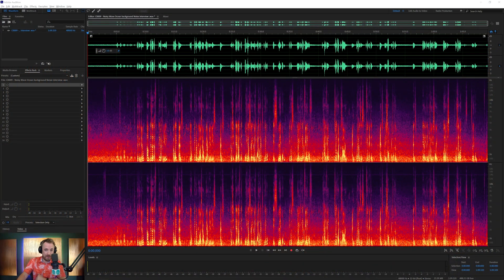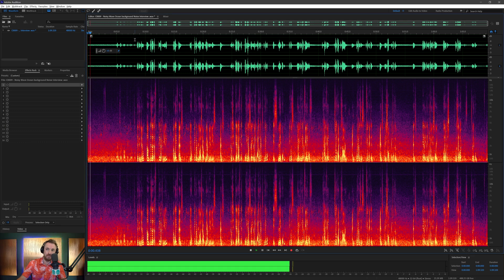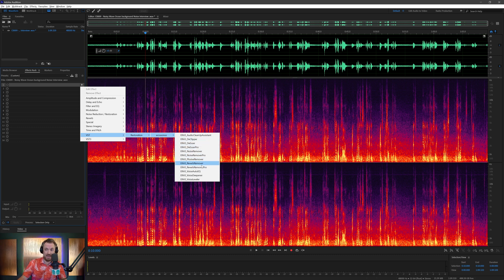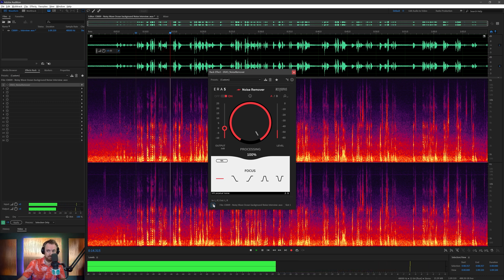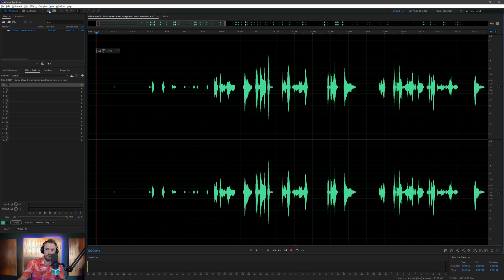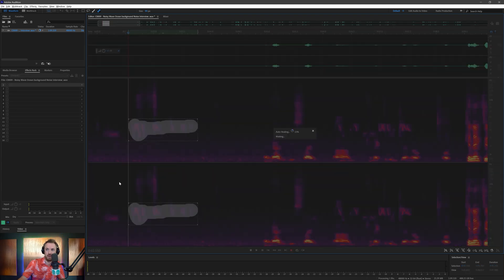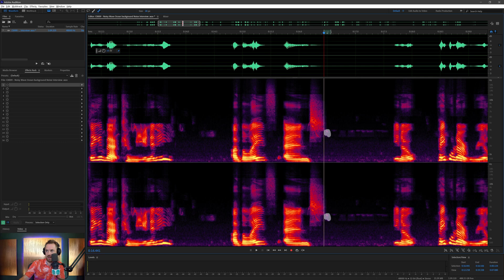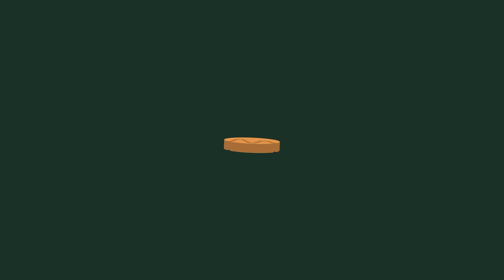How to Remove Noise from Audio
Here's an easy method to remove noise from your audio. You'll have quality audio in a matter of minutes after using a quick audio plugin and performing some clean up using advance tools in Adobe Audition.

▶▶▶ UPDATE: As of 2022 Accusonus plugins are no longer available for purchase. I recommend to check out Waves OneKnob Series instead